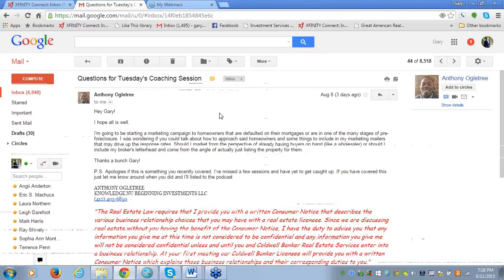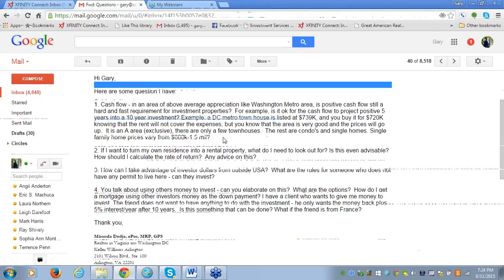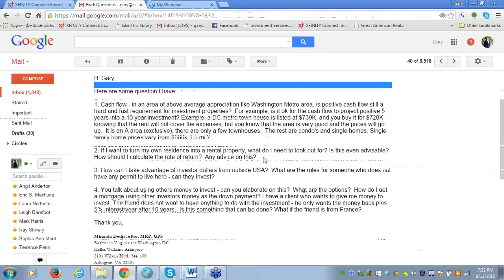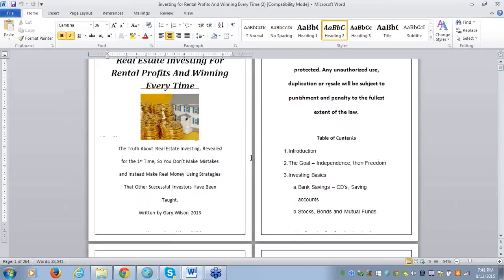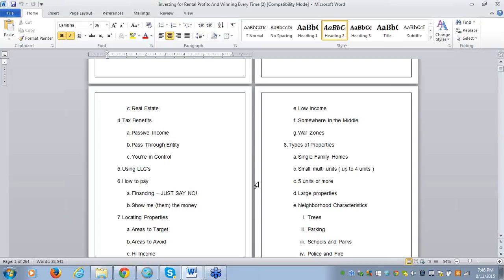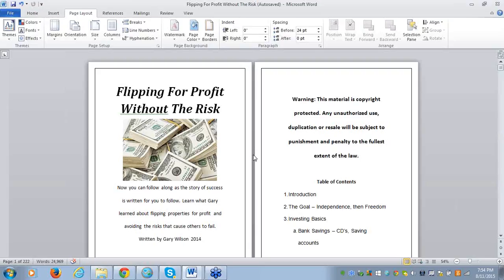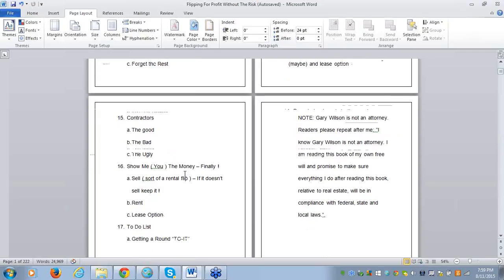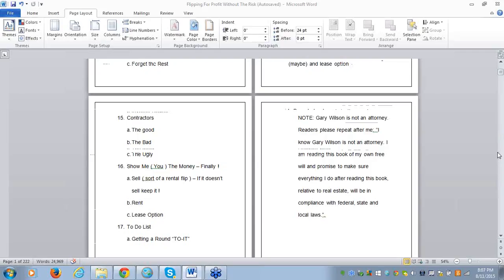2015 08 11 Investor Agent Live Weekly Q and A Webinar